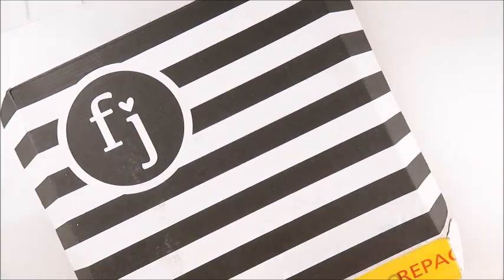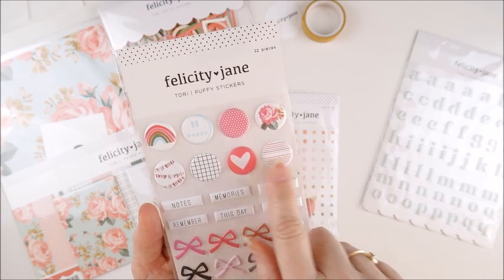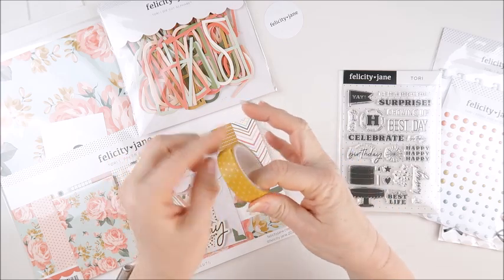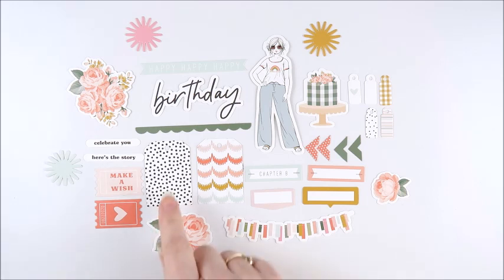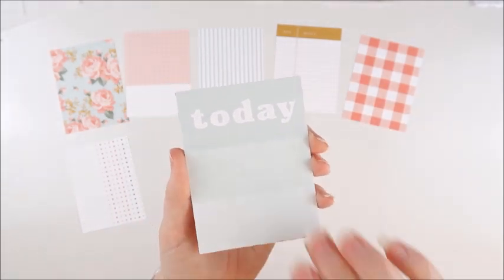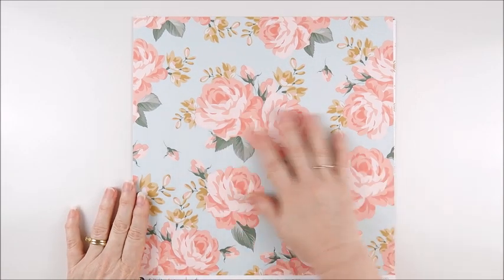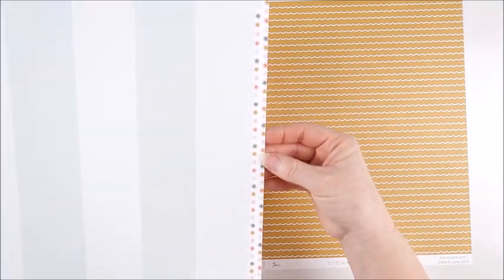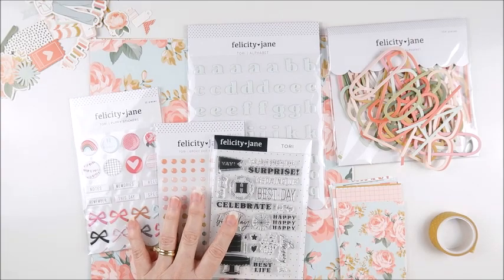Felicity Jane | Tori Kit Unboxing August 2020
In this video I give you a closer look at what's included in the August 2020  Felicity Jane Tori Kit.

Please let me know if you have any questions in the comments below and I'll get back to you as soon as possible.